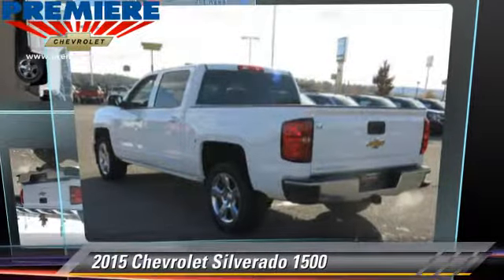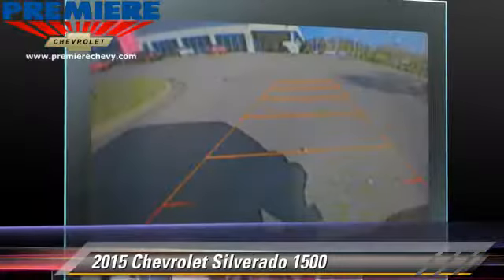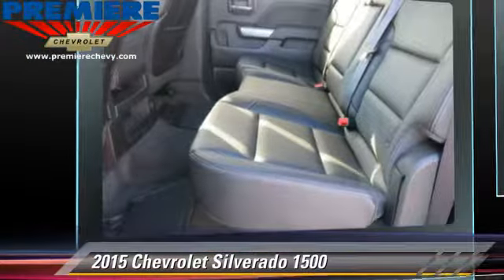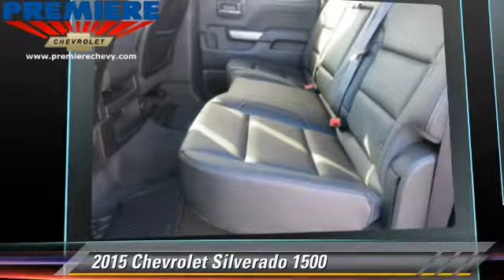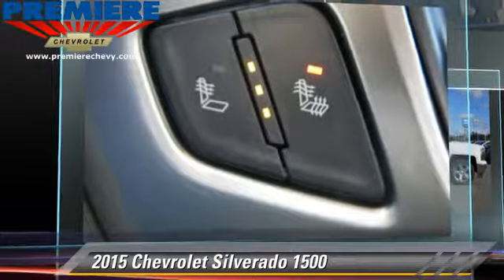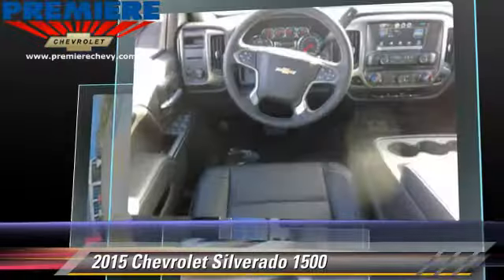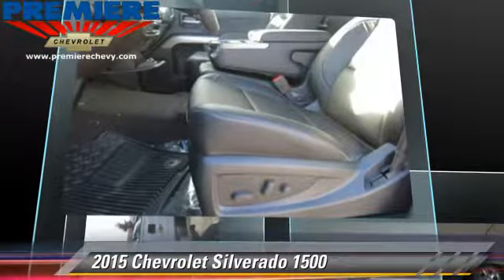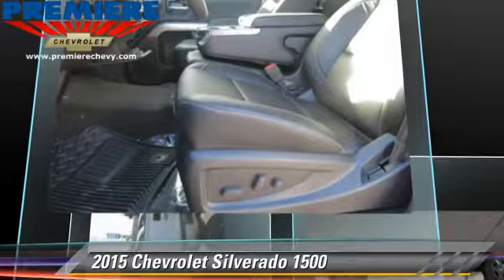New 2015 Chevrolet Silverado 1500 - Bessemer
Premiere Chevrolet

4990 Premiere Parkway Bessemer AL 35022

2015 Chevrolet Silverado 1500

$43,604

Color: WHI
Engine:  8
Transmission: Automatic
Miles: 2
VIN: 3GCPCREC4FG174865
Stock: 18185

This vehicle features: CUSTOM SPORT, 1LT TRIM, AM/FM Stereo, CD Player, Audio-Satellite Radio, MP3 Sound System, Wheels-Aluminum, Communications-Onboard Hands Free, Telephone-Hands-Free Wireless Connection, Remote Keyless Entry, Tilt Wheel, Traction Control, Brakes-ABS-4 Wheel, 4 Wheel Disc Brakes, Tire-Pressure Monitoring System, Cruise Control, Steering Wheel Stereo Controls, Steering Wheel-Leather Wrapped, Seats-Front Bench-Split, Seat-Lumbar-Driver, Seat-Rear Pass-Through, Mirrors-Pwr Driver, Heated Side Mirrors, Mirrors-Vanity-Driver, Mirrors-Vanity-Driver Illuminated, Mirrors-Vanity-Passenger, Mirrors-Vanity-Passenger Illuminated, Air Bag - Driver, Air Bag - Passenger, Air Bags - Head, Air Bag - Side, Air Bag-Side-Head only-Rear, Air Conditioning, Daytime Running Lights, Tinted Glass - Deep, Floor Mats-Front, Power Steering, Power Windows, Power Door Locks

[DFIN:3:3245709:A:1930:34950F09:74a8e5b8b31e2ec3deb10515838e14ca]